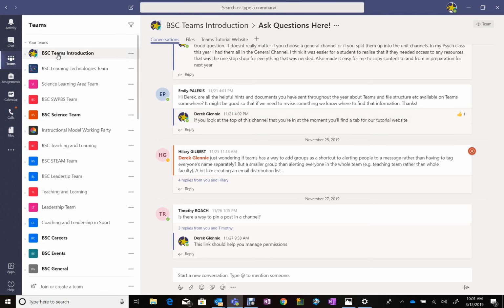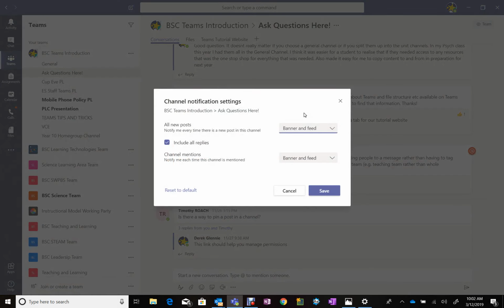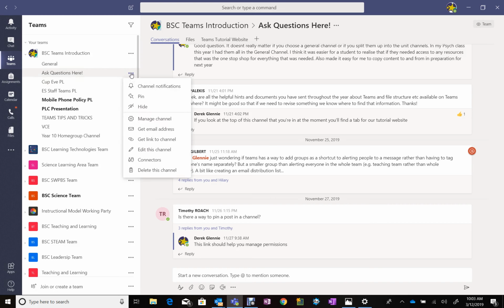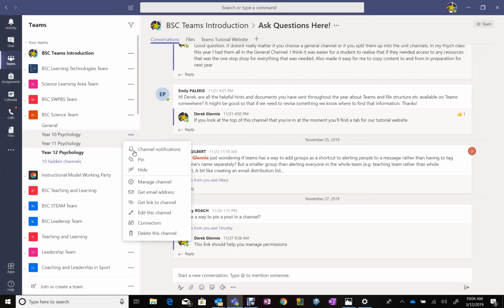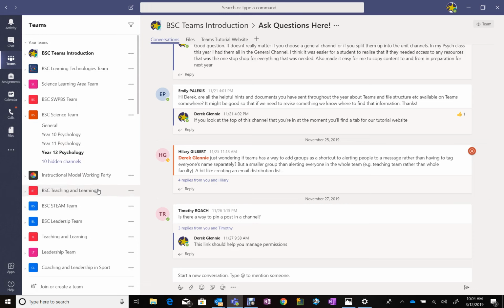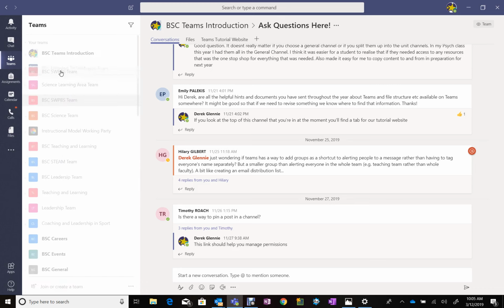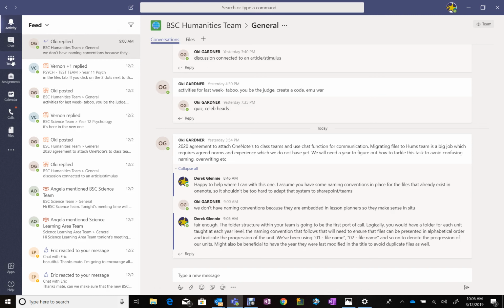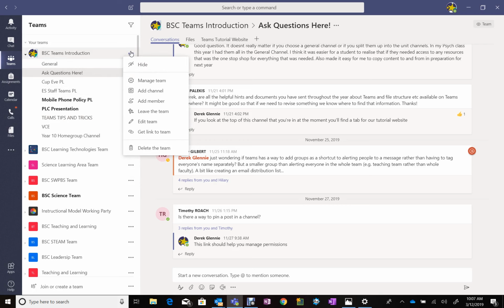Microsoft Teams - Streamline and Tailor Your Experience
How to Streamline your activity within Microsoft Teams at Brunswick Secondary College